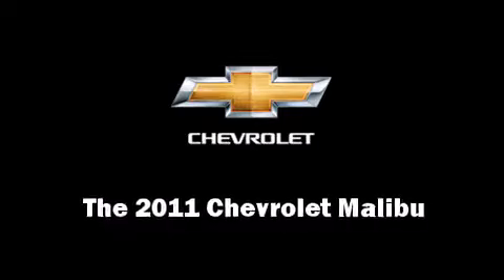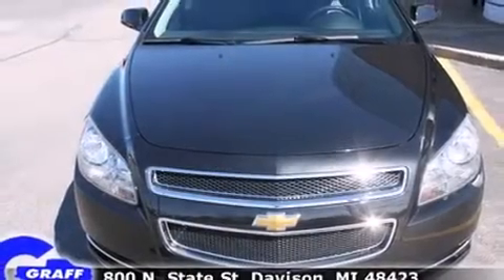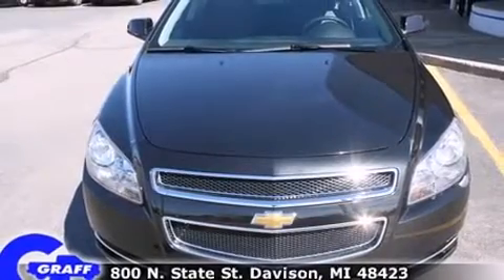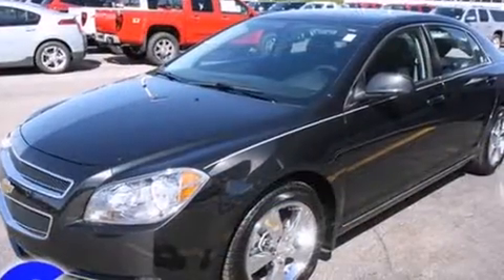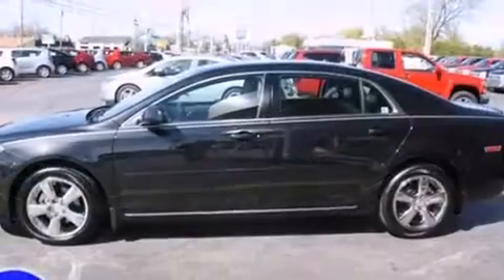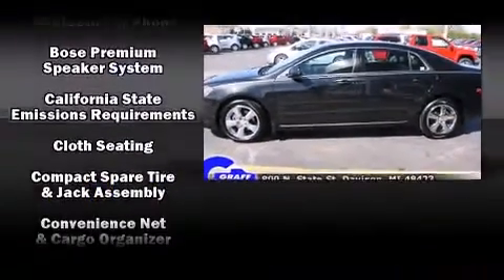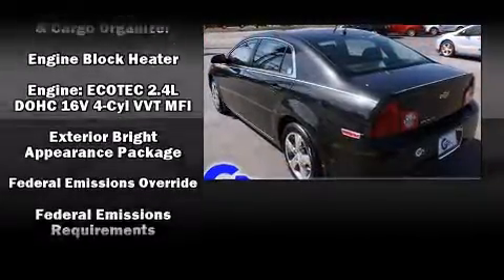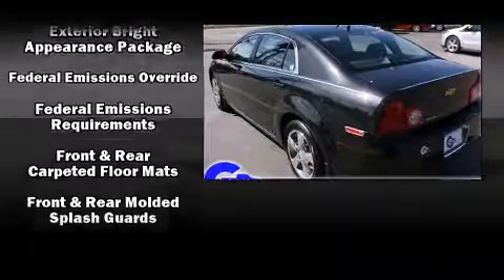Used 2011 Chevrolet Malibu - StockID: 6-84463B - Hank Graff Davison, Flint Chevy Dealer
- You are viewing one of our Used Chevrolet Sedan's, Hank Graff Chevrolet Davison encourages you to come in for a test drive on this Used 2011 Chevrolet Malibu, stock# 6-84463B. We are located in Davison Michigan near Flint, MI - Grand Blanc, MI - Lapeer, MI - All Surrounding Mid-Michigan areas. Come take a look at this Used 2011 Chevrolet Malibu today. Our experienced sales staff is eager to share its knowledge and enthusiasm with you.

Year: 2011
Make: Chevrolet
Model: Malibu
Bodystyle: Sedan
Engine: I-4 cyl
Trans.: 6-Speed Automatic
Miles: 0
Exterior:
Interior:

Hank Graff Chevrolet Davison
Address:
800 N. State St.